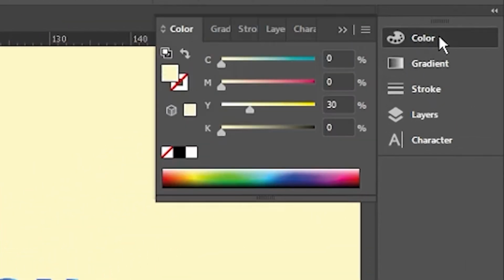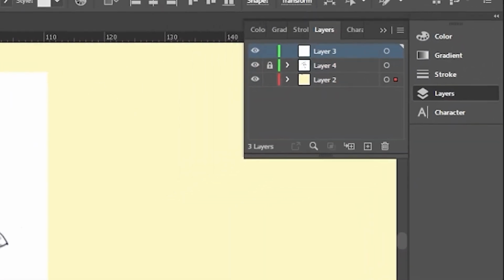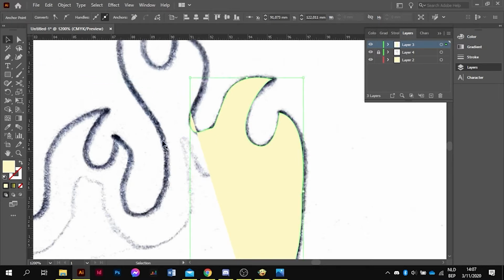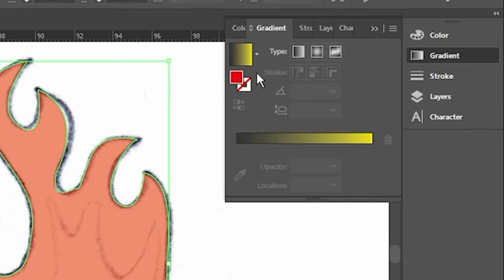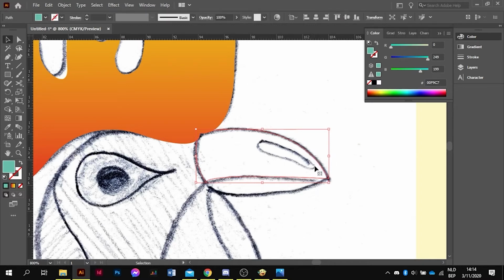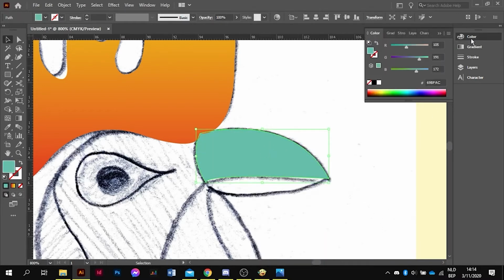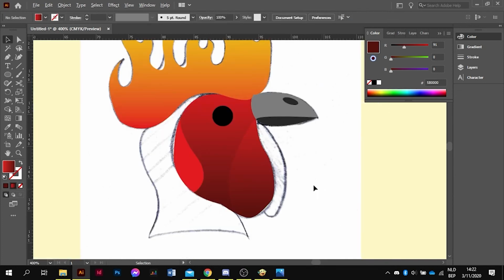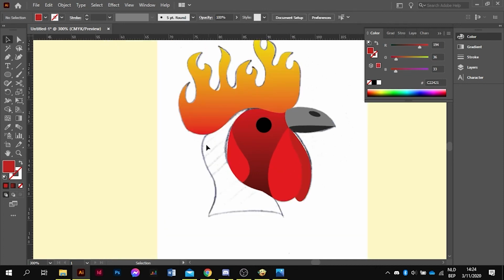Illustrator tutorial - BBQ restaurant | how to design ep.1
This is the first Illustrator logo design tutorial!
You can find the sketch and other recourses on our official discord